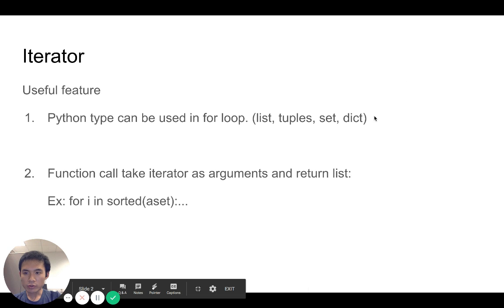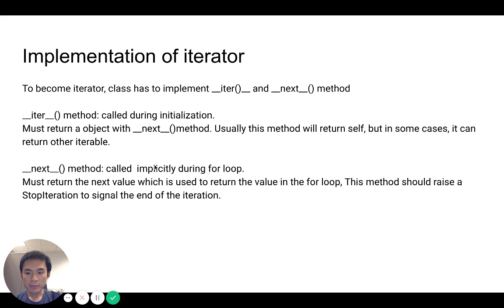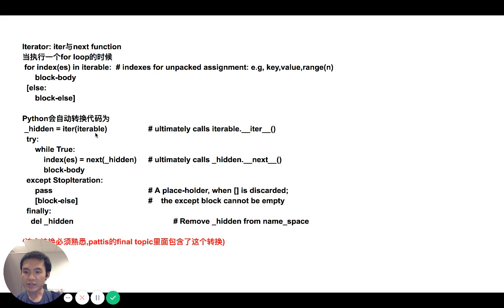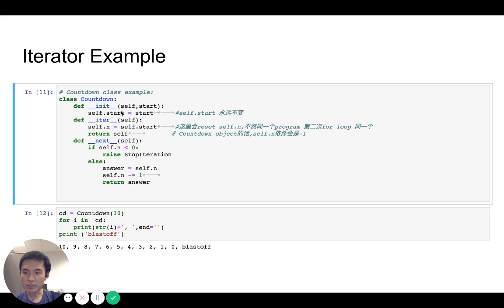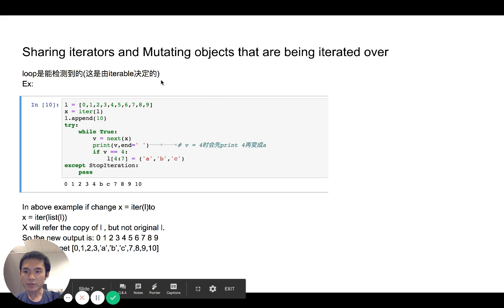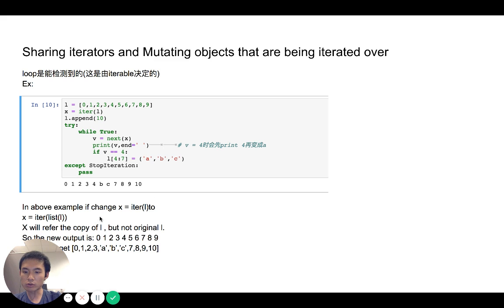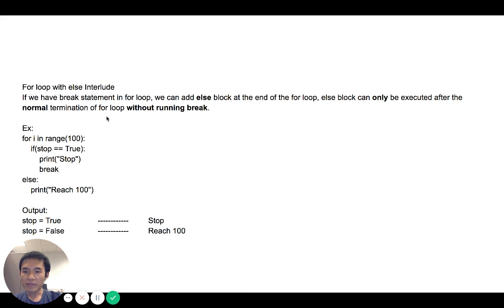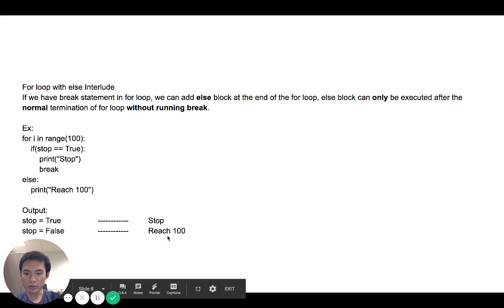Python Iterator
Python Iterator review for UCI ICS 33 Review